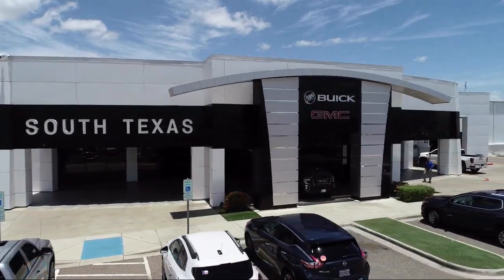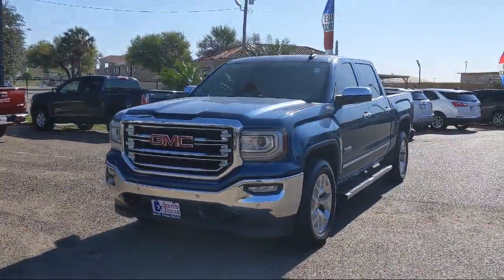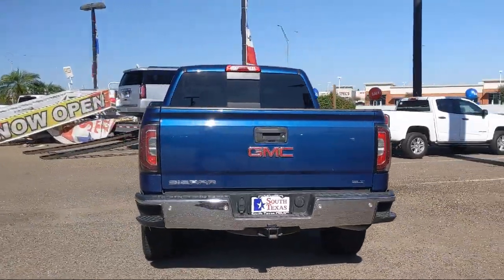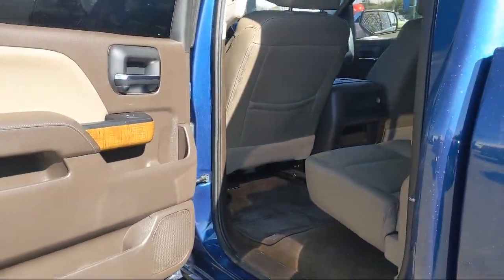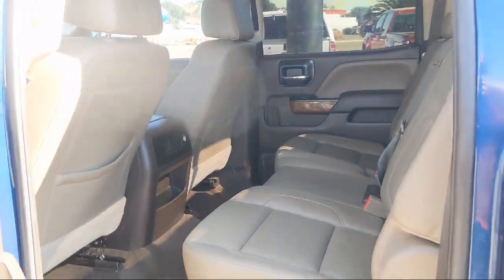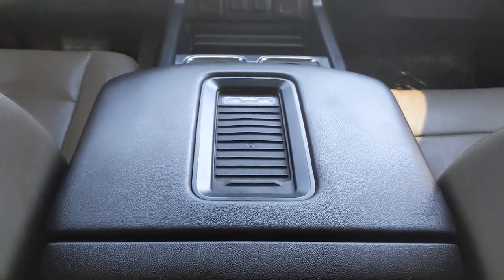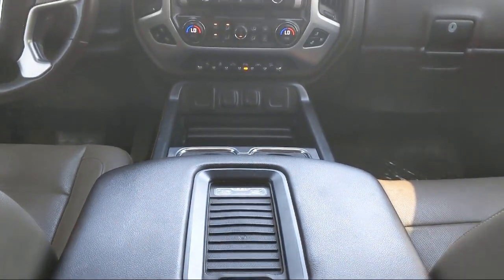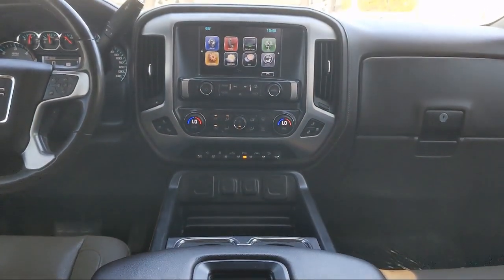2017 GMC SIERRA 1500 SLT McAllen Harlingen Brownsville San Juan Edinburg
2017 GMC SIERRA 1500 SLT Stock Number: G17730B Vin:3GTU2NEC2HG519411.